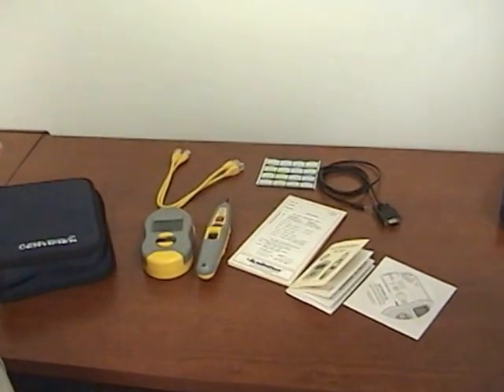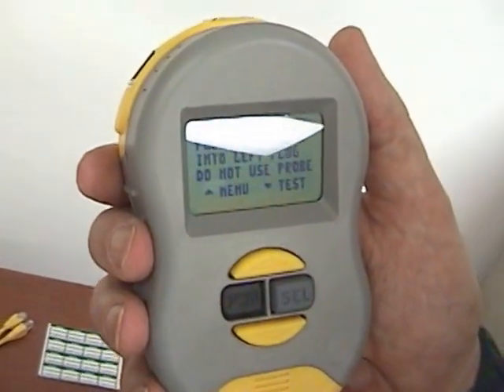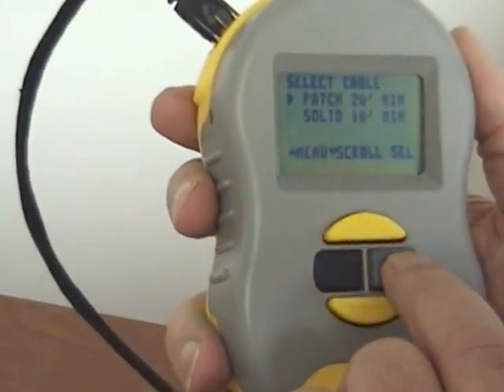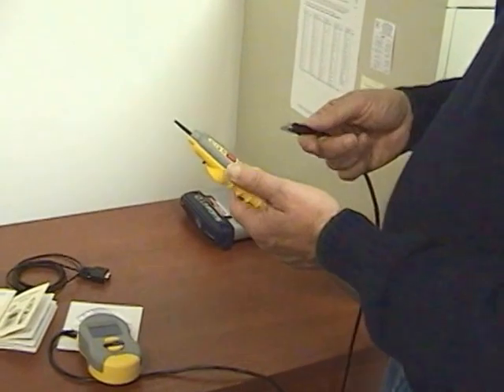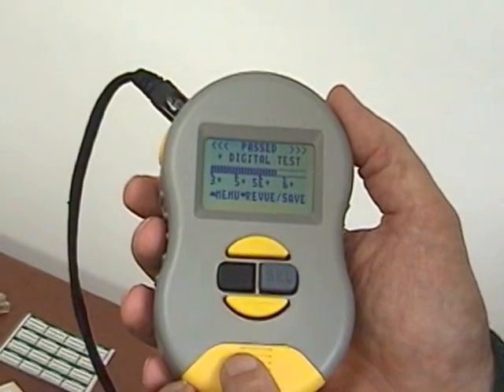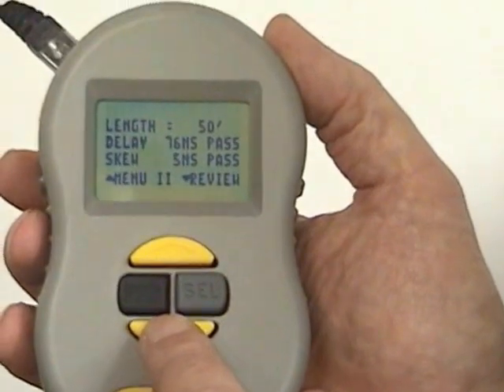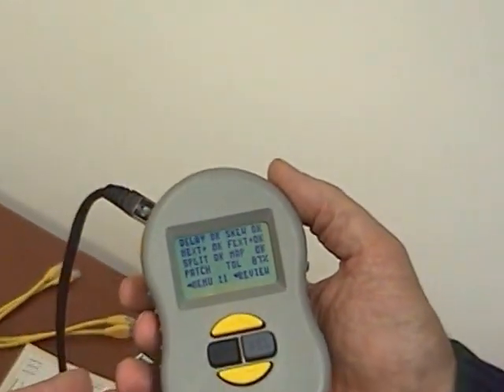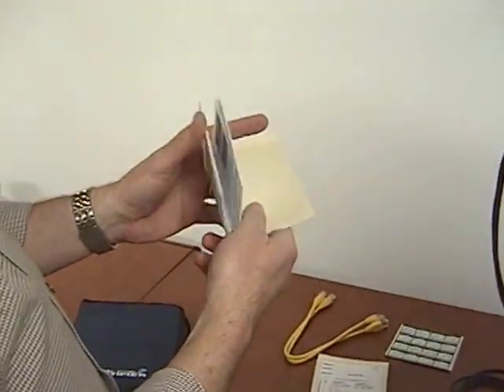Bytebrothers Realworld Certifier Training Video- Part 2